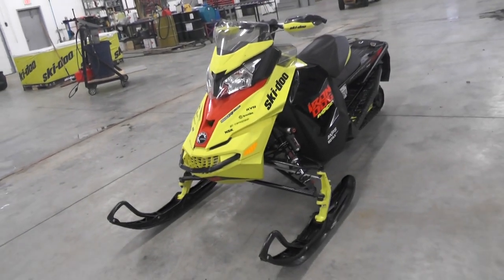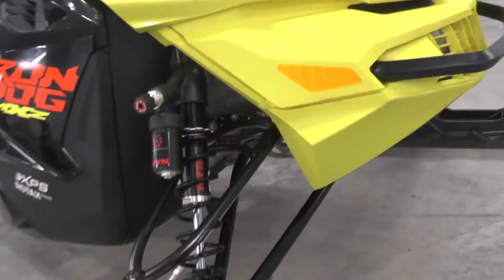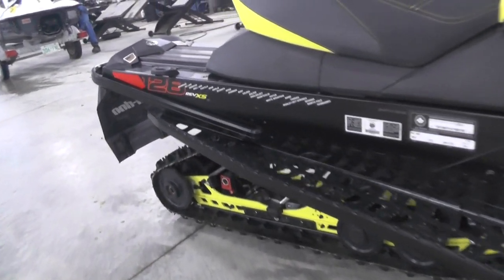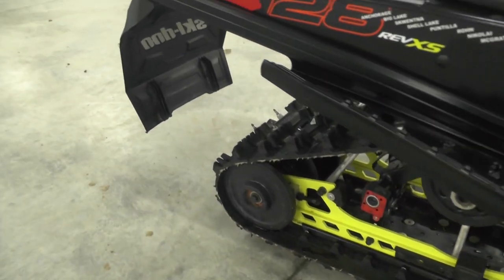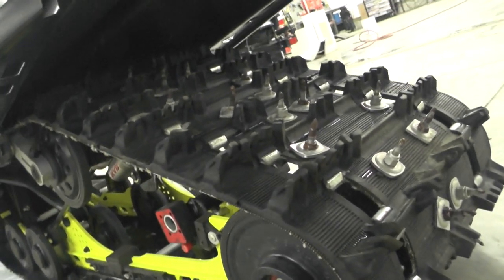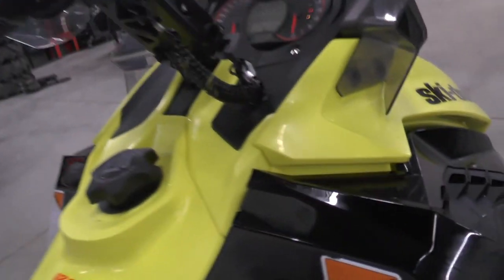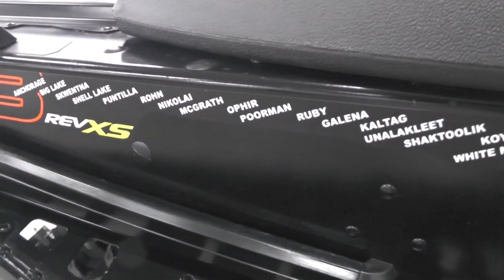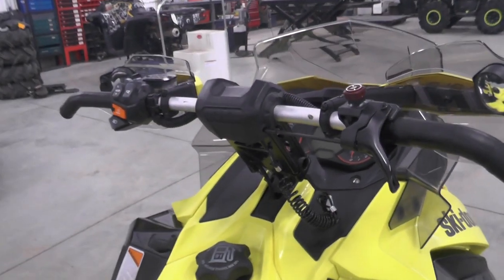MXZ 800ETEC Iron Dog Beast!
Iron Dog has a great Facebook page to keep you up to date with the Alaska race events all year long. Very fortunate to have this Ski-doo go through our shop for couple good reasons. Thanks Blair!